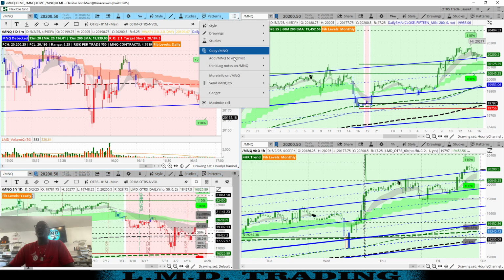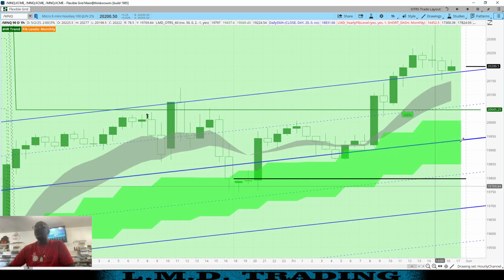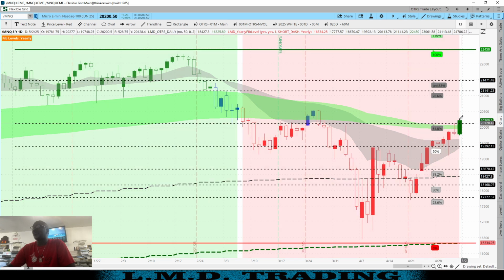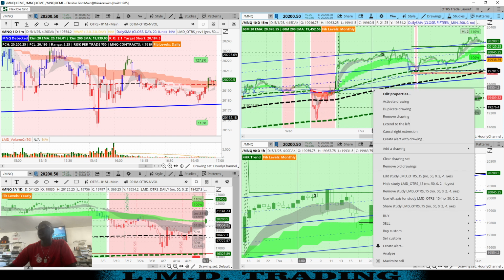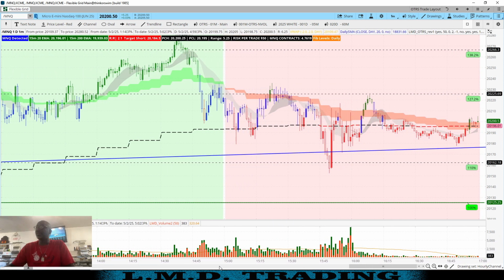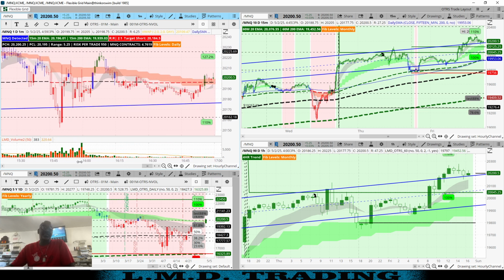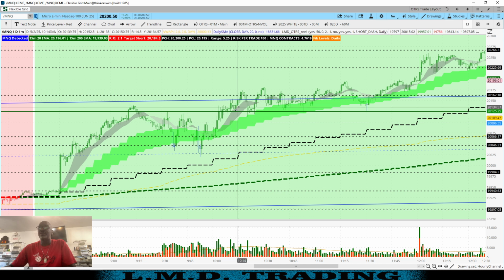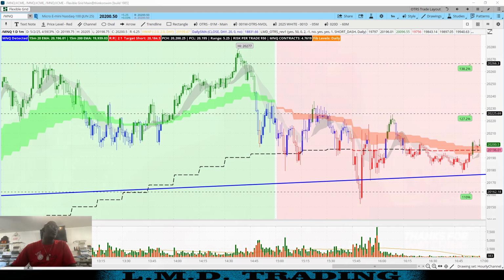🔴[NewWeek] MNQ 💰Trading and 🔔Chart Streaming Daily - OTRSTrading - How will the Edge Perform